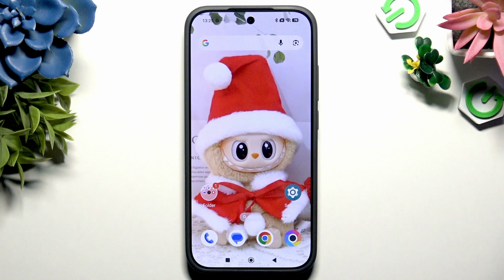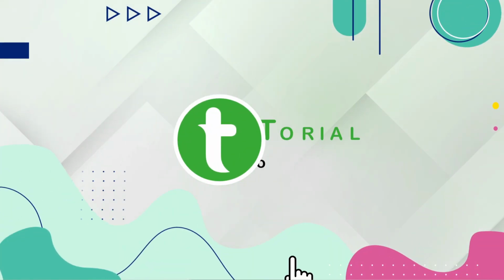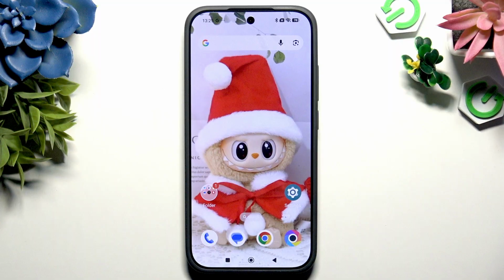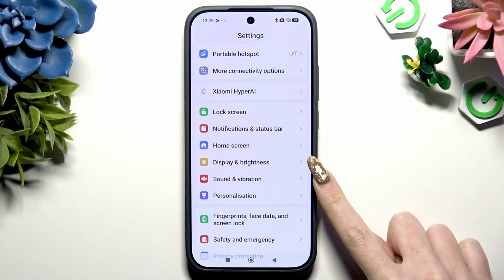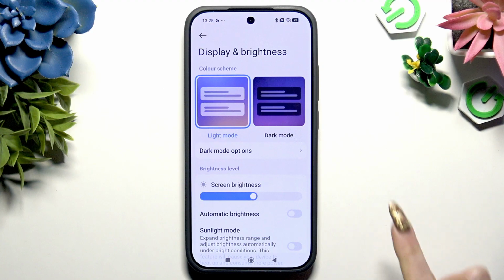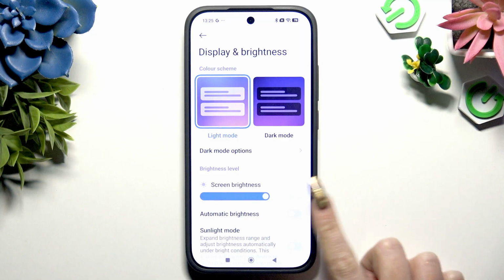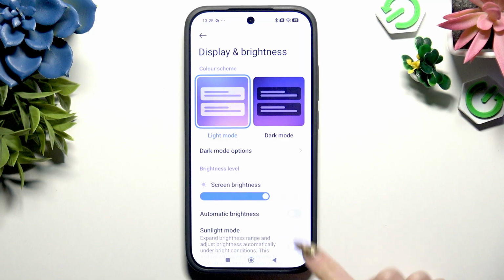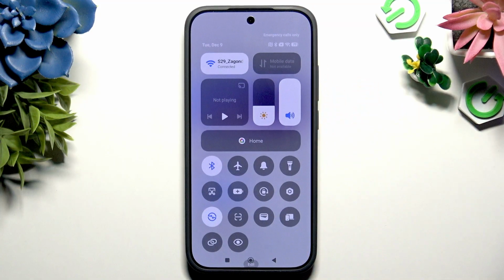POCO F8 Pro – Turn On or Off Auto Brightness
In this short and clear video you will learn how to turn on or turn off Auto Brightness (Automatic Brightness) on the POCO F8 Pro. I show exactly where to find the setting in Settings → Display & Brightness, how to use the Automatic Brightness switch under the brightness slider, and how to adjust brightness manually from the slider or Quick Settings. This helps you save battery and keep the screen comfortable in different light conditions.

How to turn on Auto Brightness on POCO F8 Pro?
How to turn off Auto Brightness on POCO F8 Pro?
How to manually adjust brightness on POCO F8 Pro?

0:00 Intro – POCO F8 Pro and Auto Brightness overview
0:09 Open Settings and go to Display & Brightness
0:25 Toggle the Automatic Brightness switch under the slider
0:37 Adjust brightness manually or use Quick Settings (swipe down from top right)
0:52 Outro and subscribe